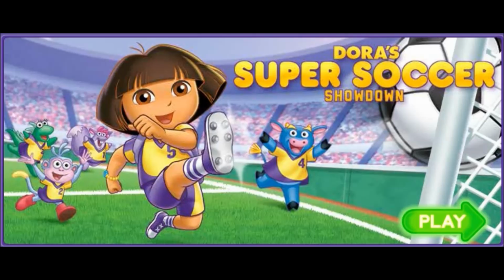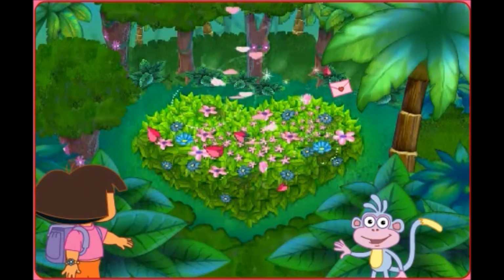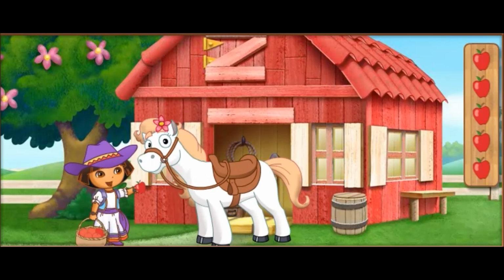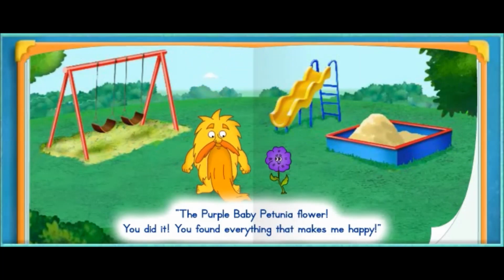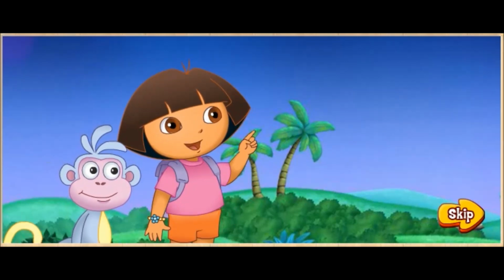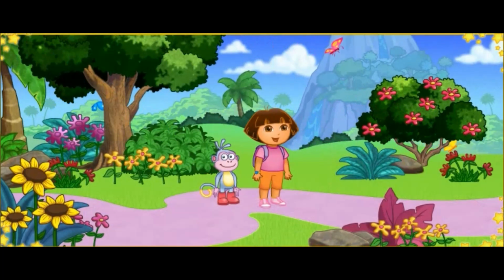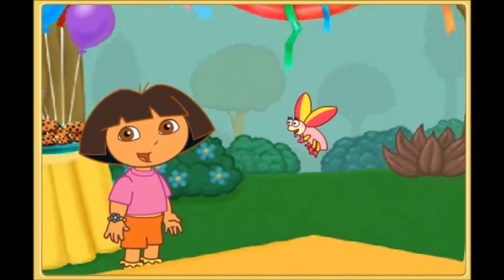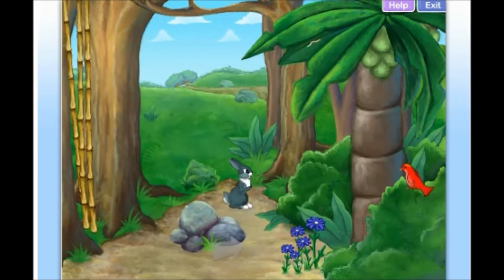Dora the Explorer - SUPER Full Movie Game 2014 - HQ NEW!!